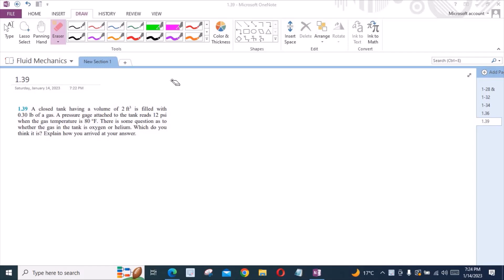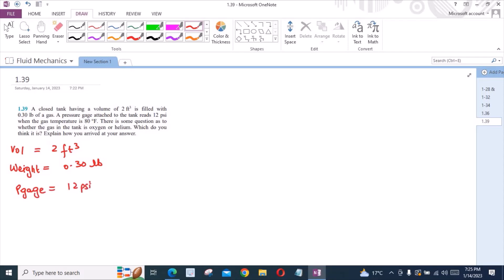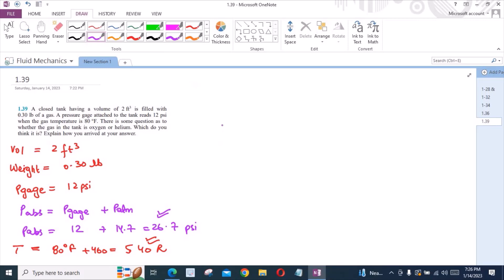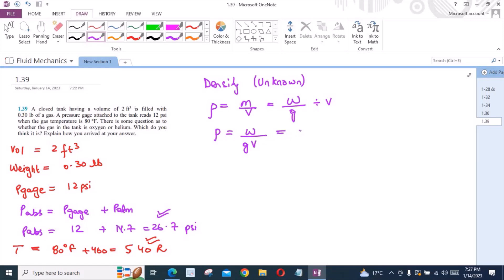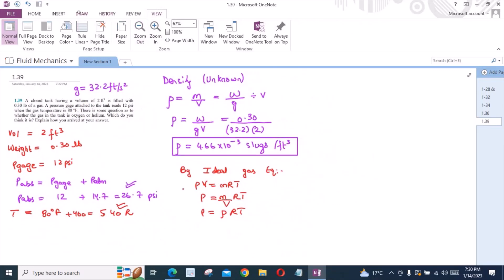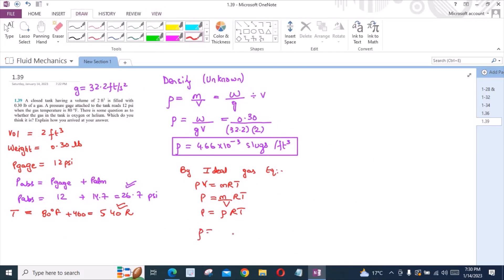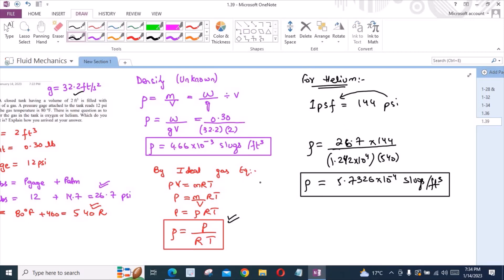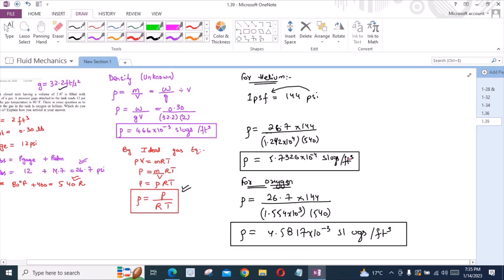1.39 munson and young fluid mechanics 6th edition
1.39 munson and young fluid mechanics 6th edition | fluid mechanics

In this video, we will solve problems from Munson and Young's Fluid Mechanics 6th edition.

1.39,
"A closed tank having a volume of 2 ft^3 is filled with o.30 lb of a gas. A pressure gauge attached to the tank reads 12psi where the gas temperature is 80 degrees Fahrenheit. There is some question as to whether the gas in the tank is oxygen or helium. Which do you think it is? Explain how you arrived at your answer. "

This video will help you understand the variation in fluid properties and how to calculate these changes. Whether you’re studying fluid mechanics or solving homework problems, this video will guide you through these real-world applications.

Your support will motivate me to create more helpful content!